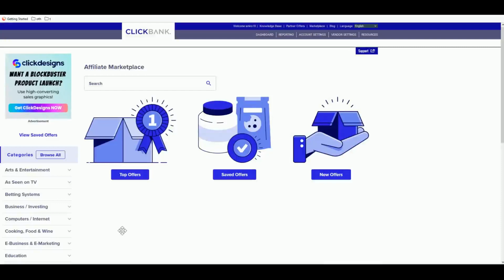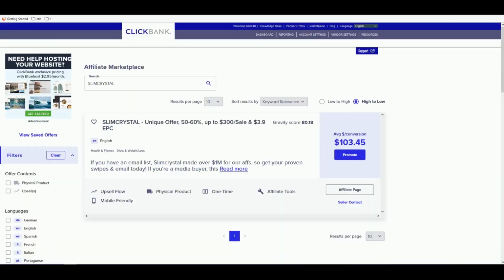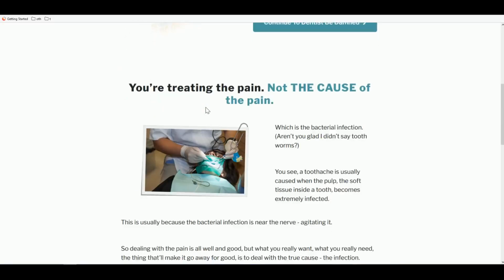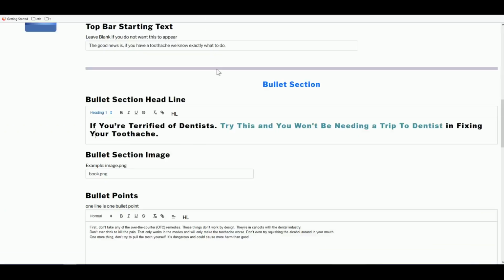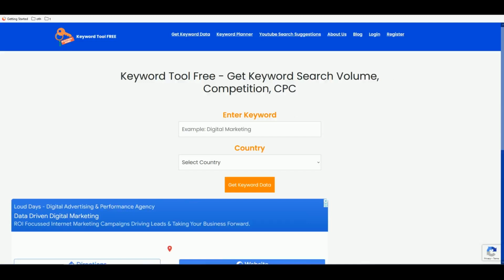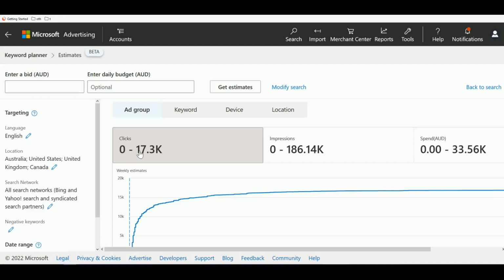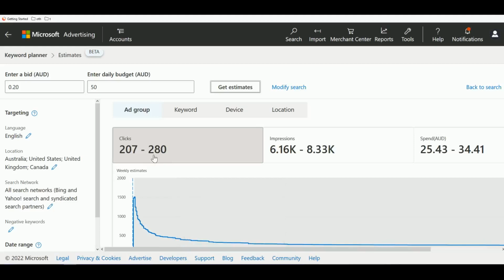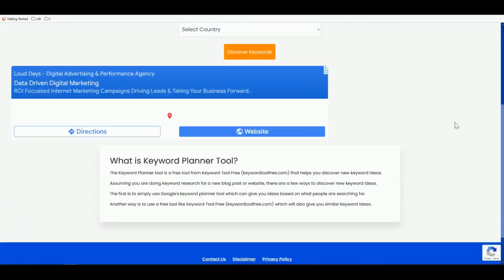Another Great Product From ClickBank That Gets Huge Traffic